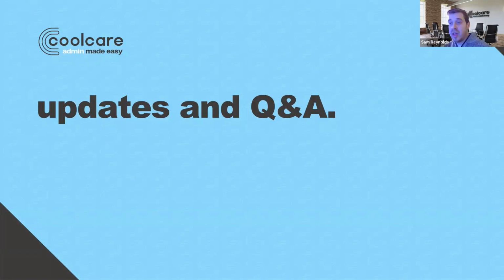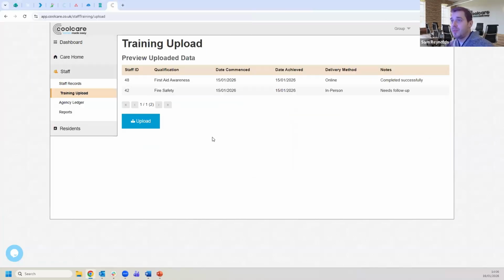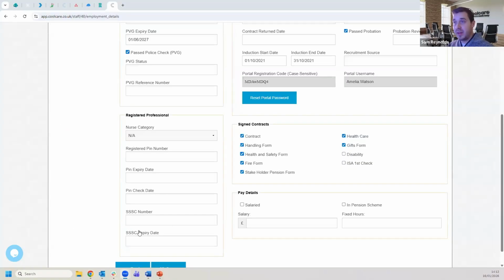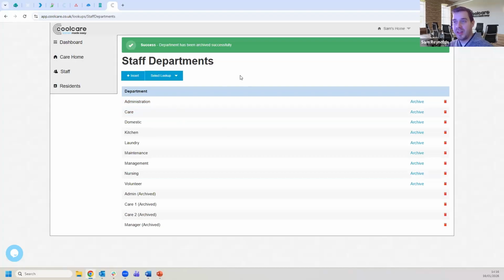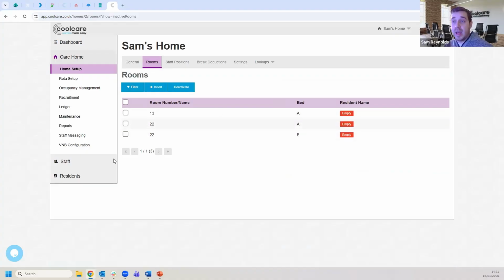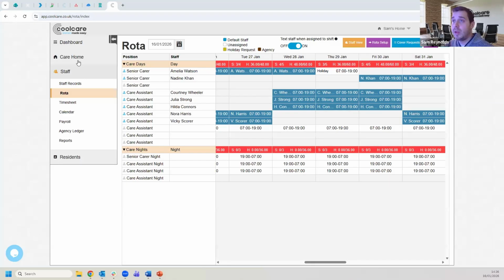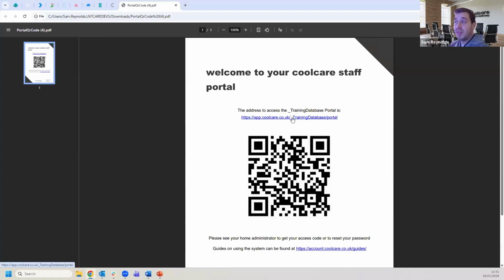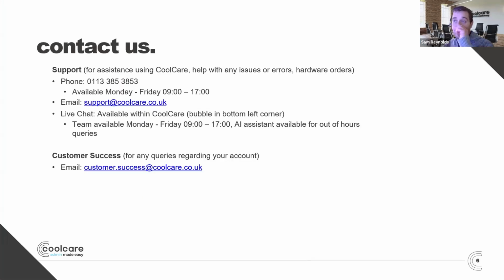New Features and CoolCare Q&A - 16.01.2026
Our monthly update where we covered the new features that have been added to CoolCare and the opportunity to ask our product expert on the best way to use our software.

This month, for the new features, we covered the training upload feature, improvements to staff records and archiving department lookups.

We had questions on timesheets, payroll and enquiries.